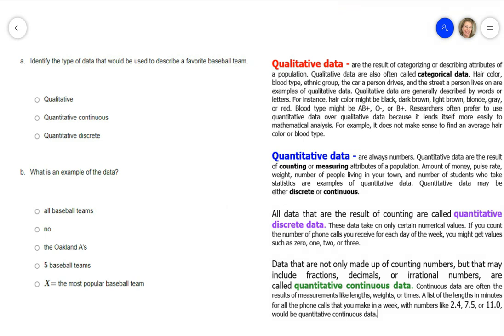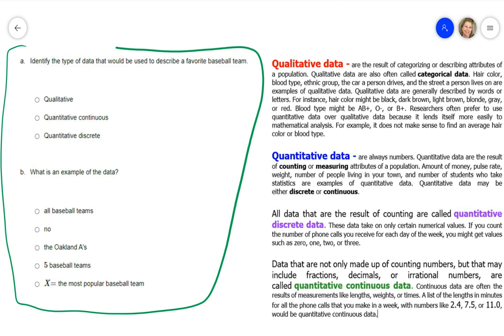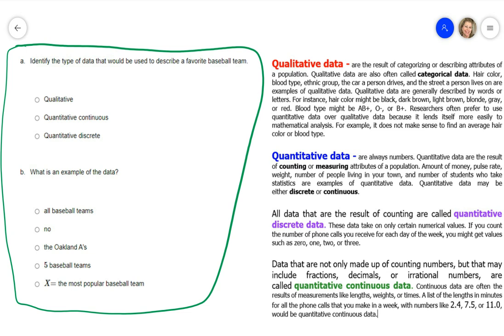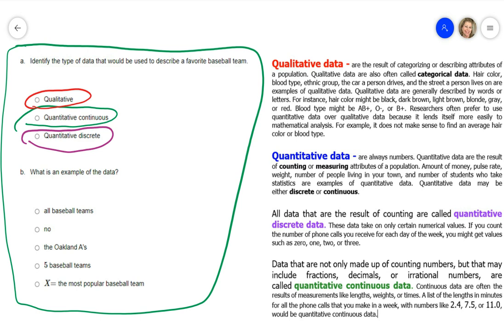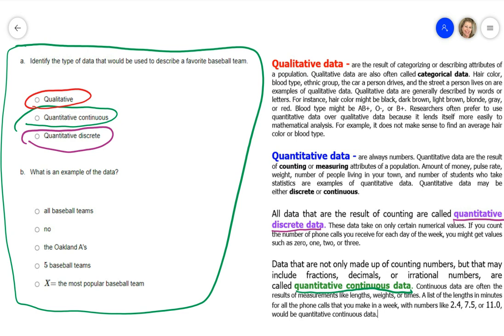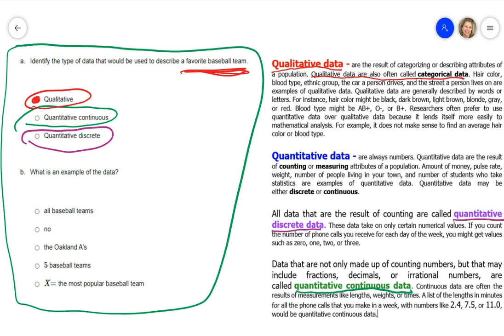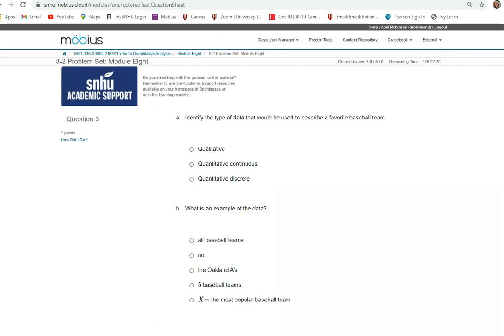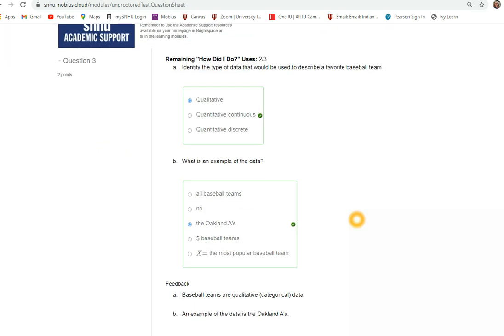SNHU - MAT 136 - (Mobius) Problem Set: Module Eight - #3